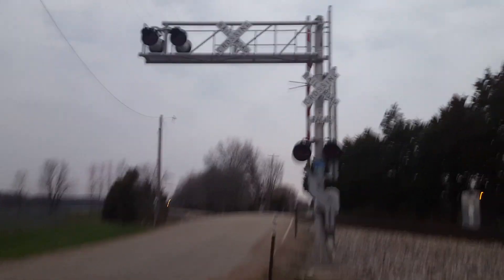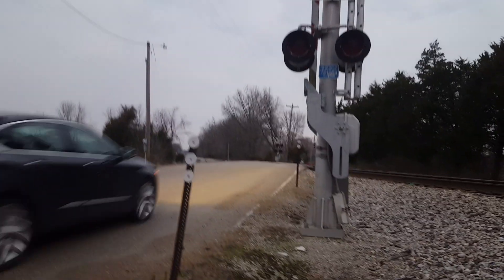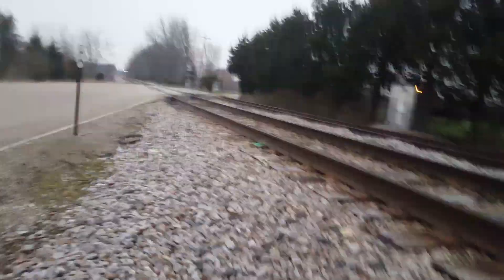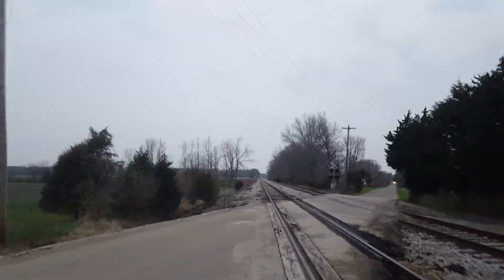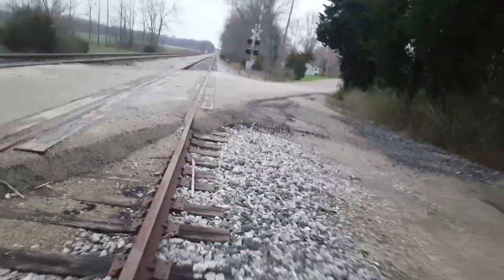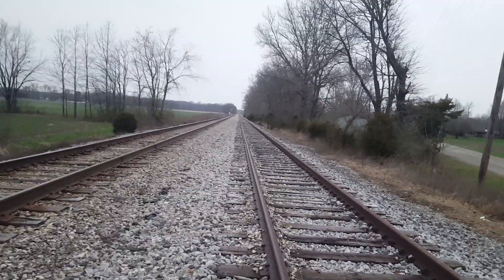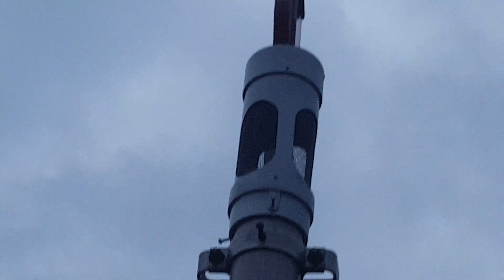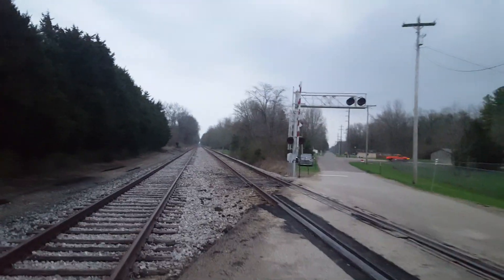Singhurst Drive Railroad Crossing Tour, near Terre Haute, IN